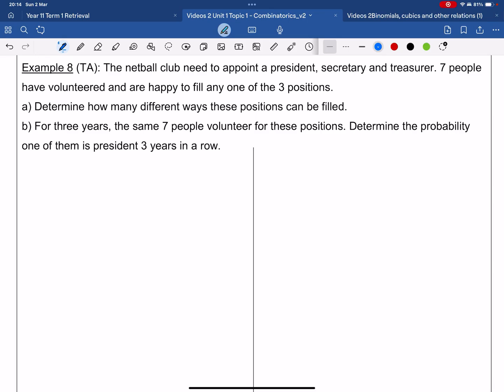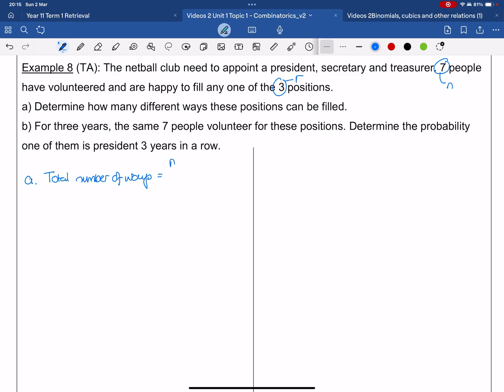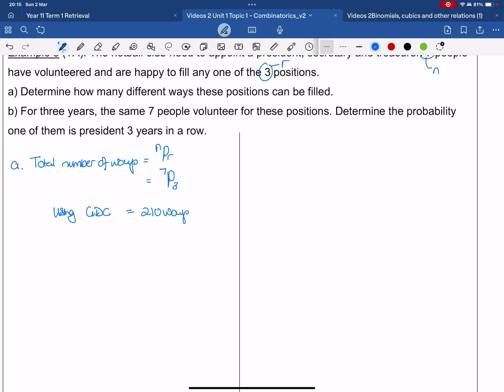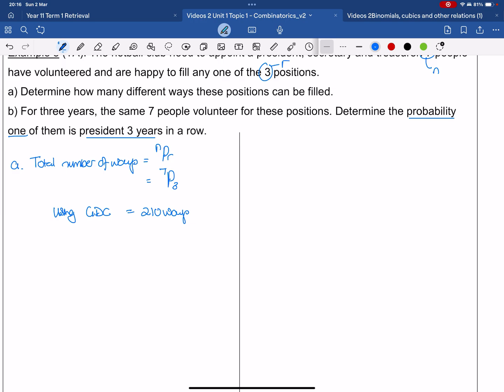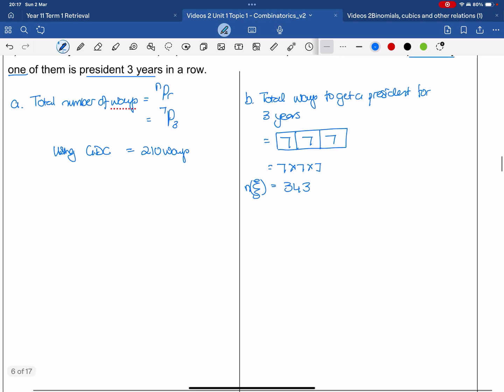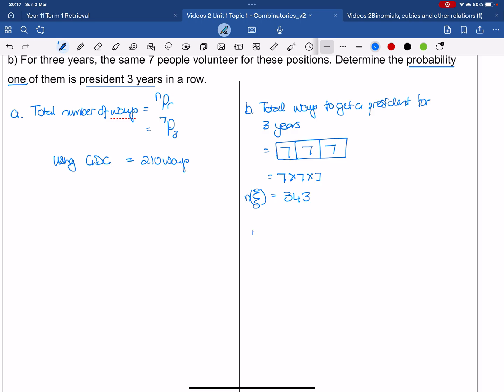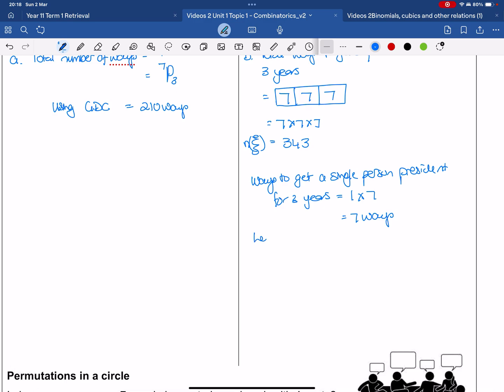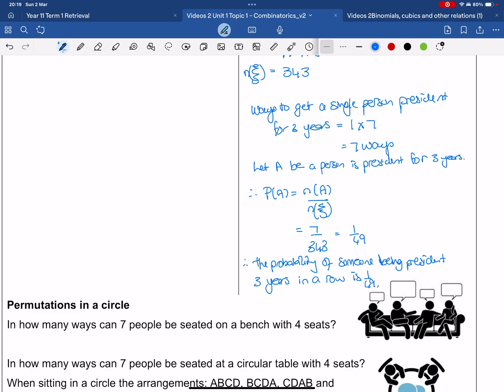SM U1 T1 COMBINATORICS EG8